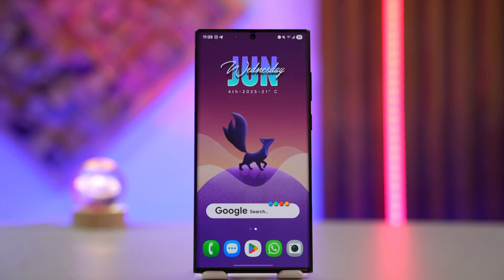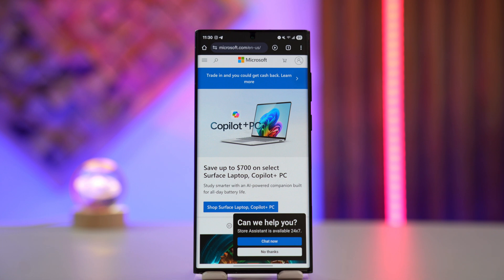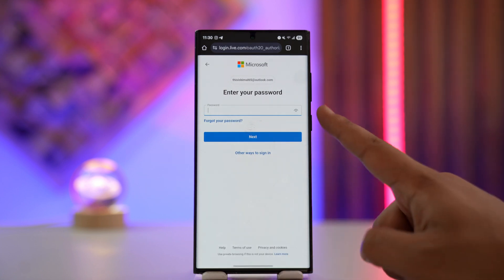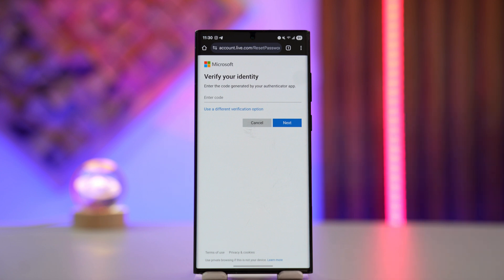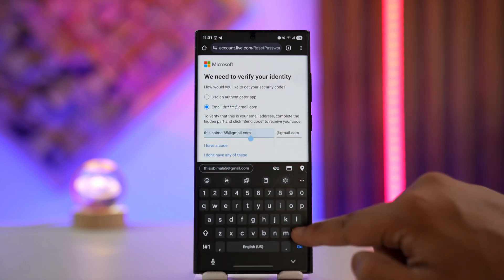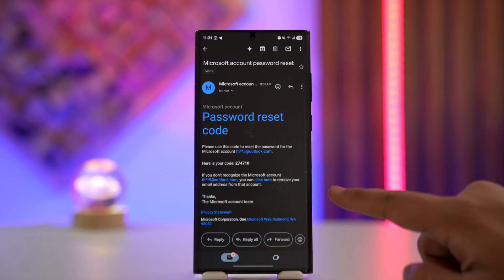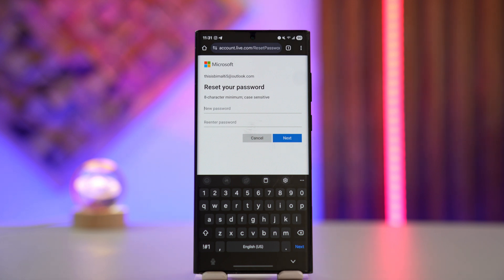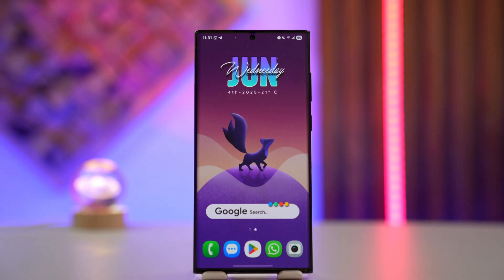How To See Your Microsoft Account Password !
Looking to view your Microsoft account password? In this video, we clarify a common misconception: Microsoft does not allow users to see their existing account passwords for security reasons. If you’ve forgotten your password or can’t access your account, the only way forward is to reset it through Microsoft's secure recovery process.

This tutorial guides you through the exact steps needed to reset your Microsoft account password. You’ll start by visiting microsoft.com and clicking the profile icon at the top-right corner. Since the objective is to recover a forgotten password, you’ll need to click on the 'Forgot your password?' option.

Microsoft then requires identity verification, which may include using an authenticator app, a recovery email, or a phone number, depending on your account setup. The video shows an example using a recovery email. After requesting a verification code, you’ll receive an email with a temporary code, which you can copy and paste into the verification page.

Once verified, Microsoft will allow you to set a new password. This ensures your account remains secure, even if your old password has been forgotten or compromised. It’s highly recommended to set a strong, unique password and consider enabling two-factor authentication to prevent future issues.

This method is applicable to all Microsoft accounts, including those used for Outlook, OneDrive, Xbox, Office 365, and Windows sign-in.

Timestamps:
0:00 Introduction
0:16 Why you can’t view Microsoft passwords
0:30 Starting the password reset process
0:54 Choosing a verification method
1:25 Entering the verification code
1:44 Creating a new password
1:52 Conclusion